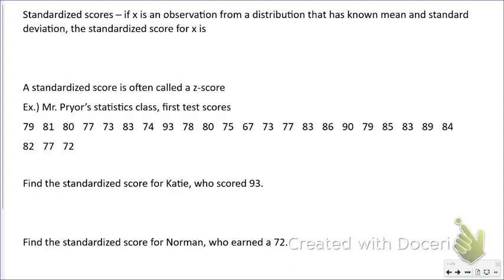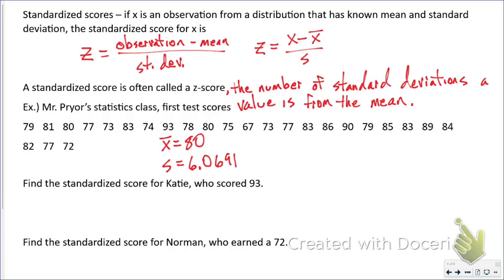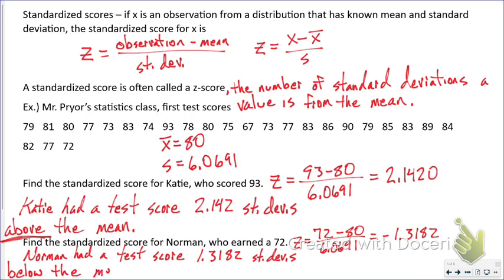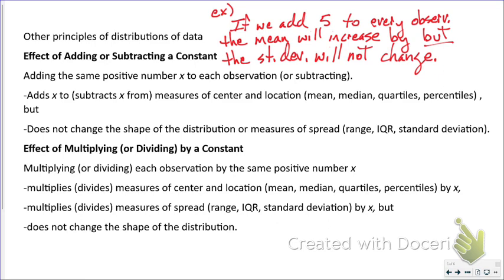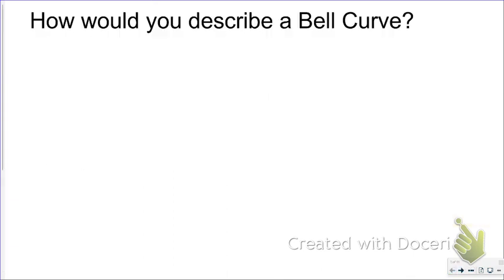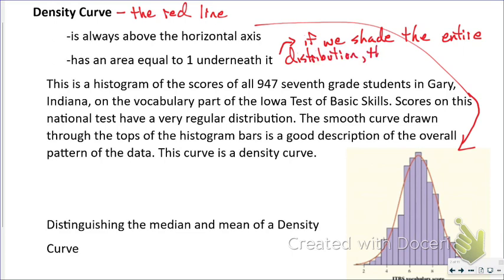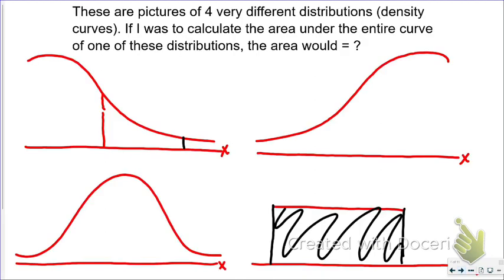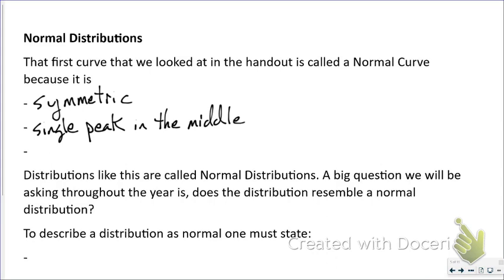9/26/23 2.1b z scores and the bell curve